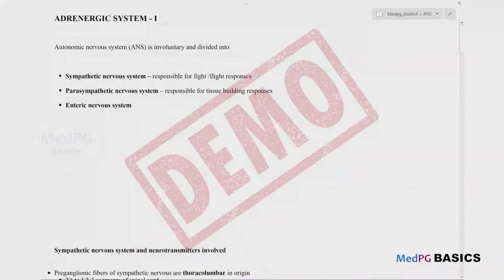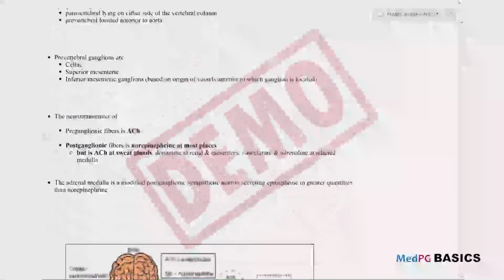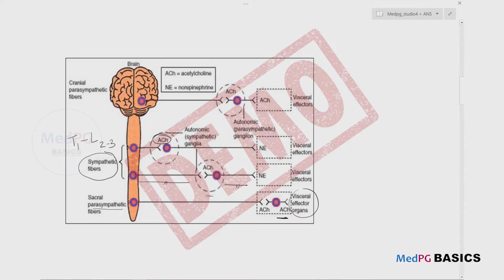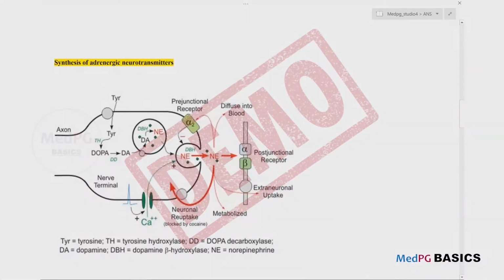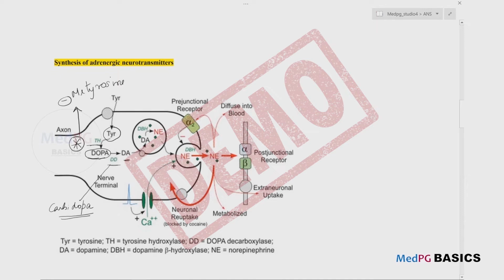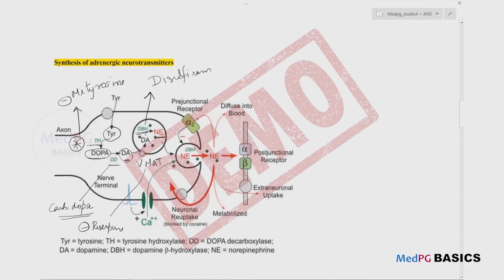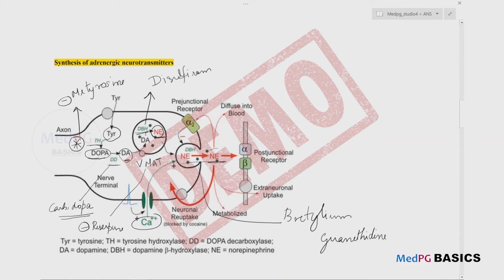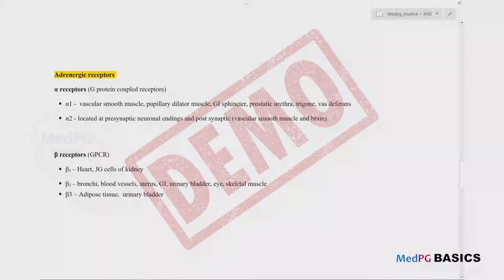Neet Pg Lecture | Subject: Pharmacology | Topic: Adrenergic System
Subject: Pharmacology
Topic: Adrenergic System
Crack your neet pg examination with our comprehensive lecture video.